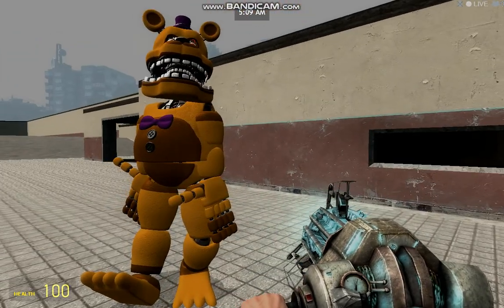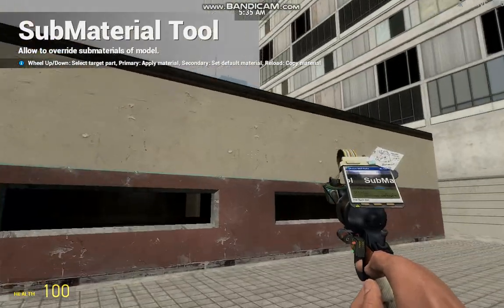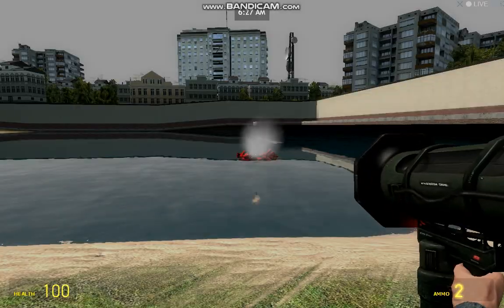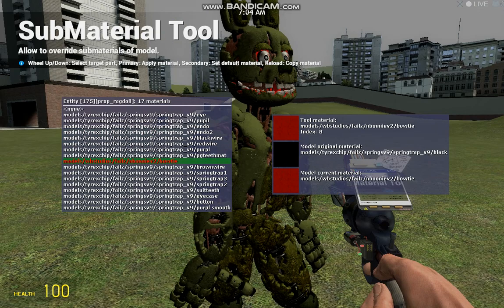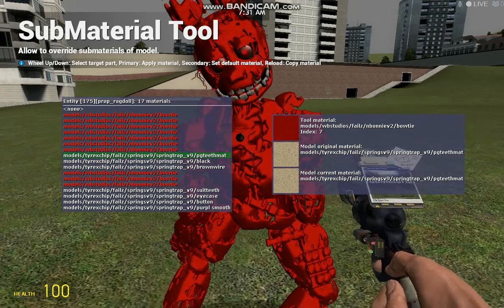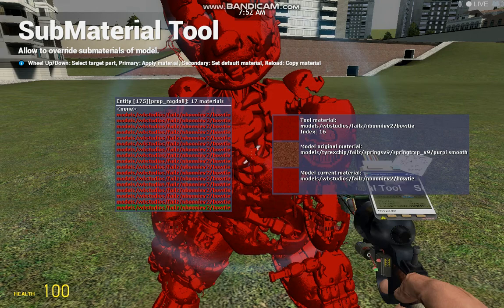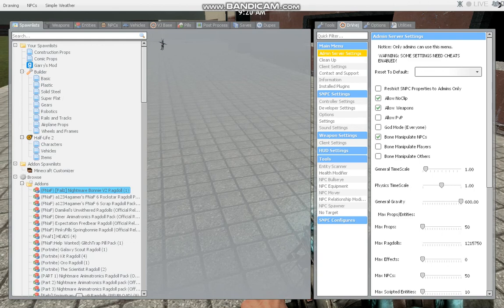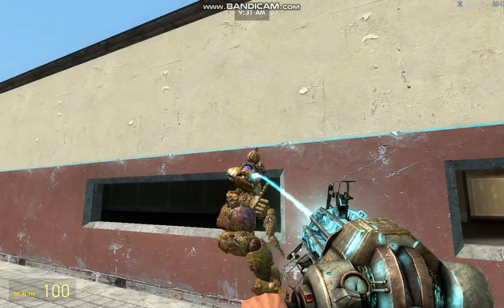how to use the sub material tool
this is part one of what could be a new tutorial series